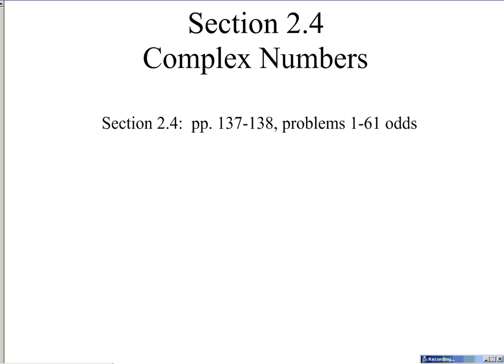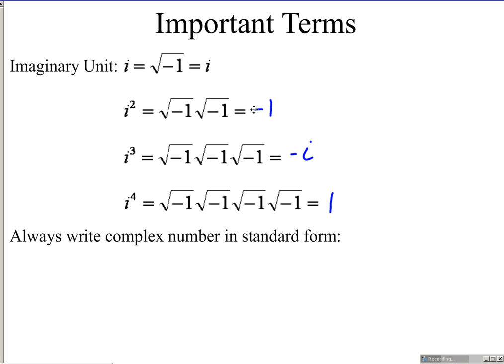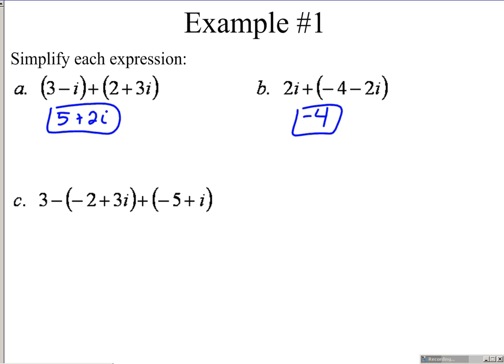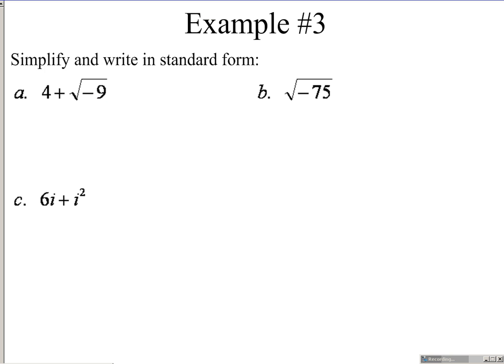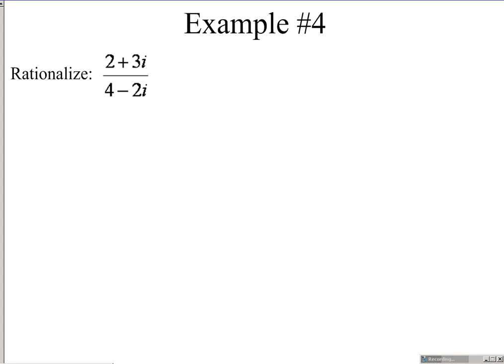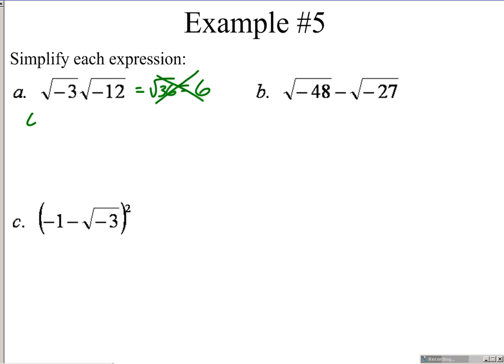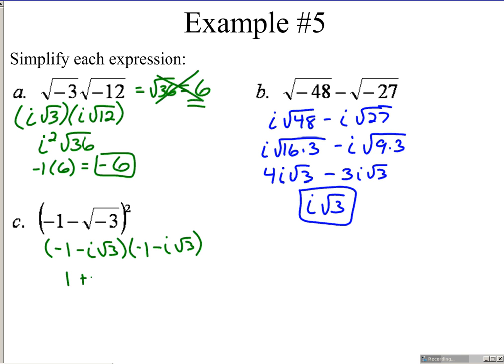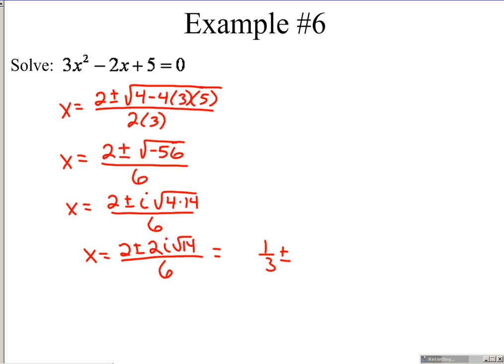•2.4 Complex Numbers